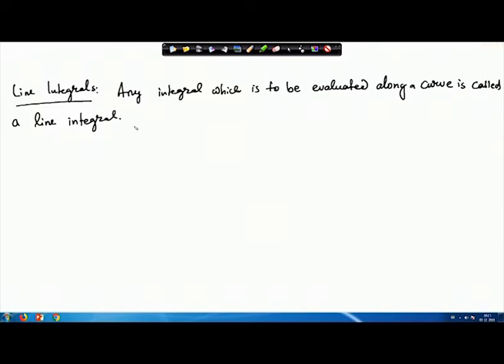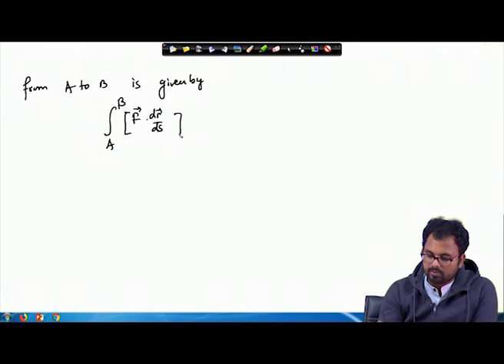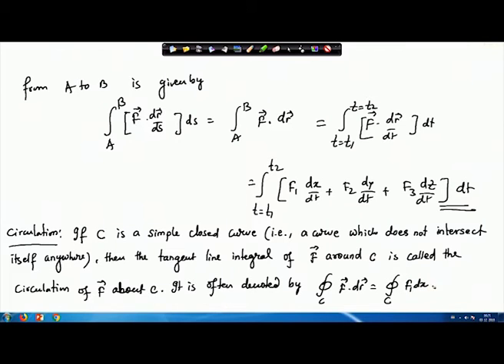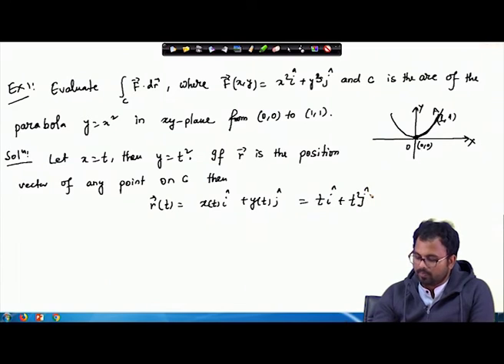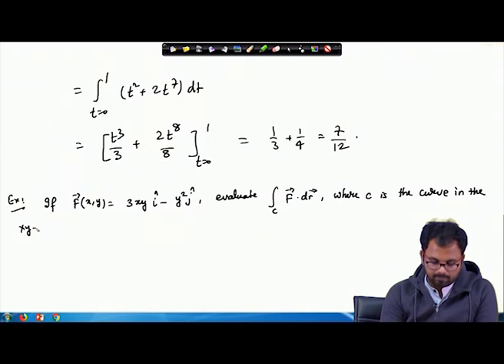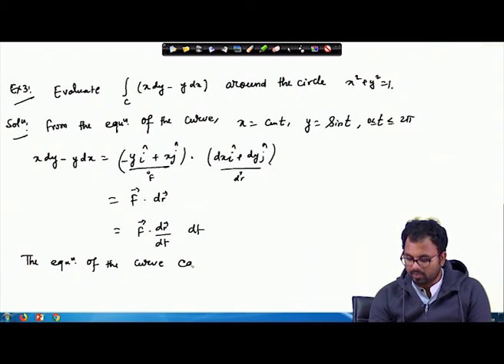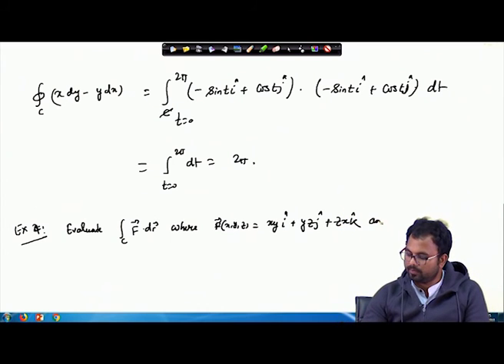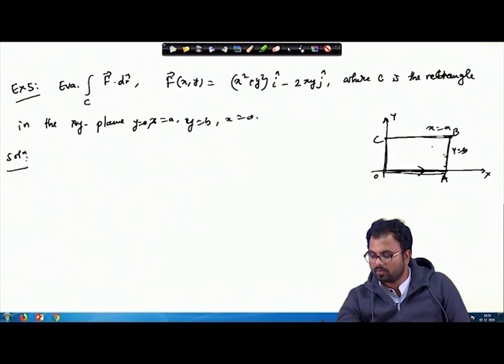Line integral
Subject: Mathematics